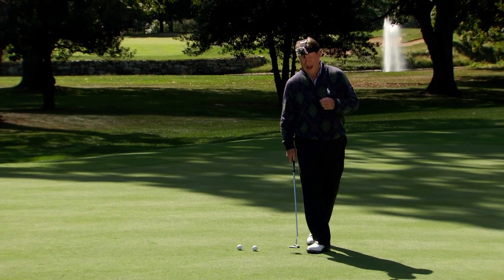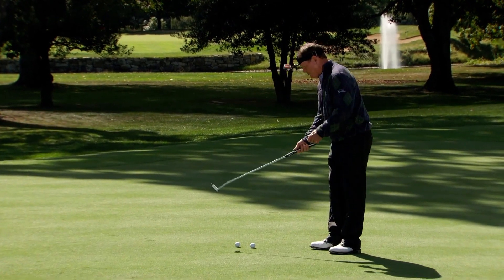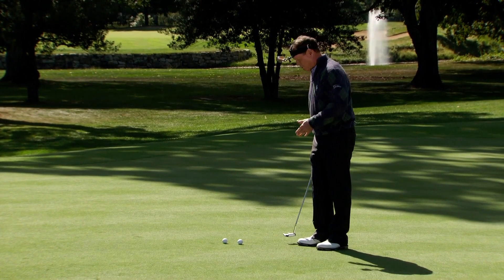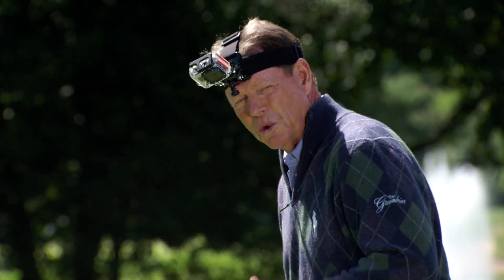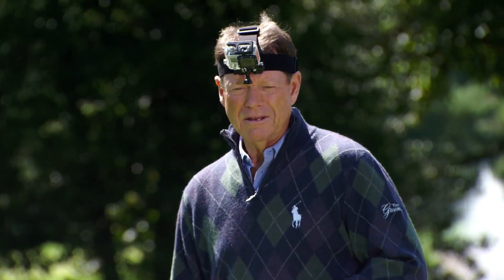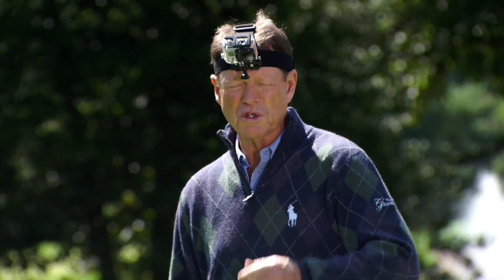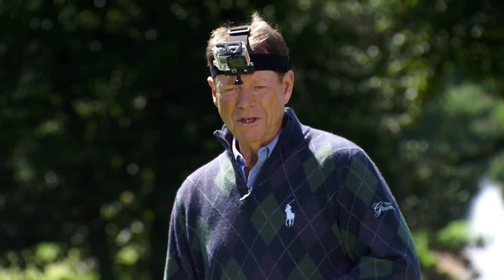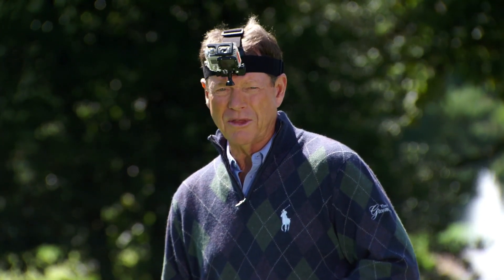Tom Watson: Shortcuts To Better Putting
Two fundamentals to grooving a solid putting stroke.